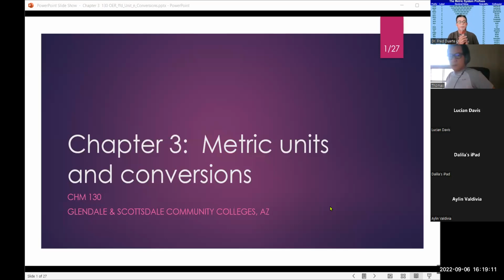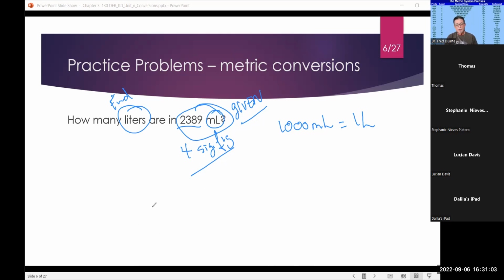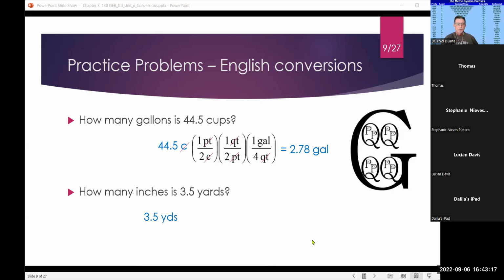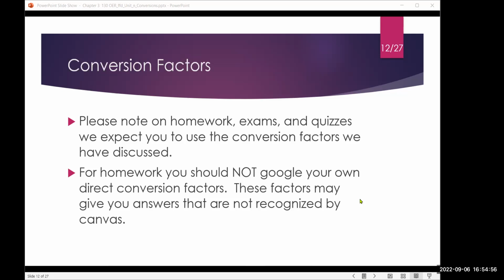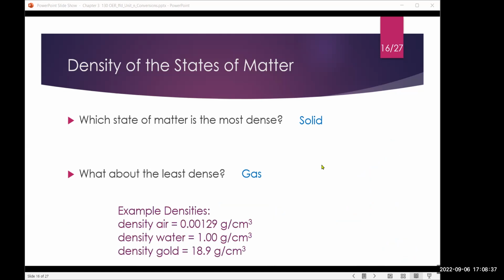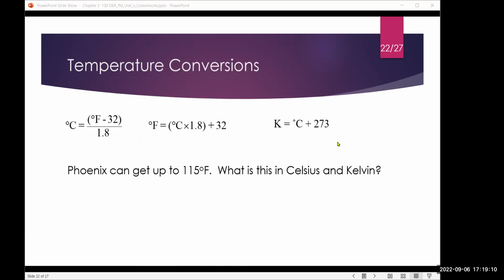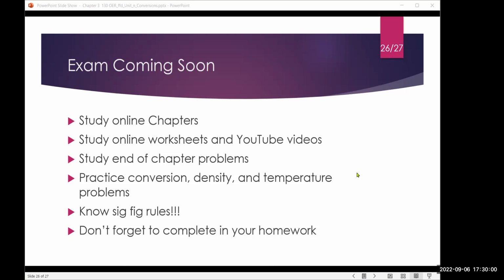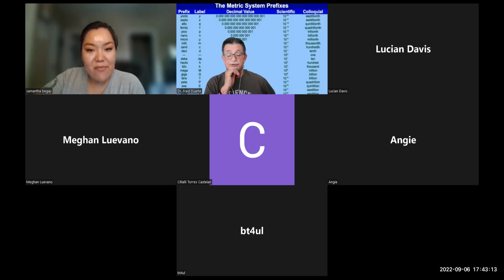GCC 4:15pm--Dr. Fred's Zoom Chemistry Meetings